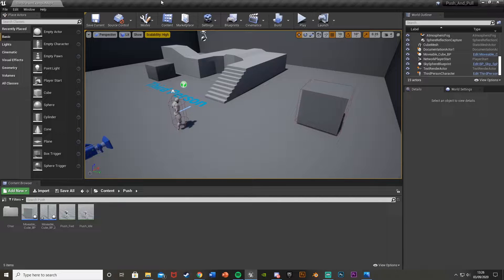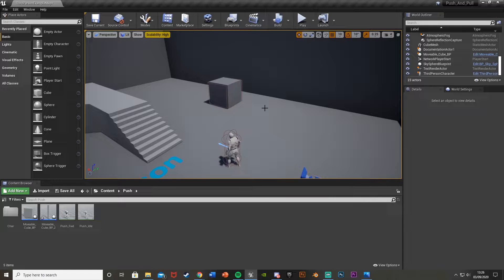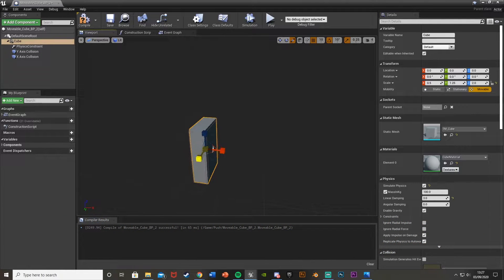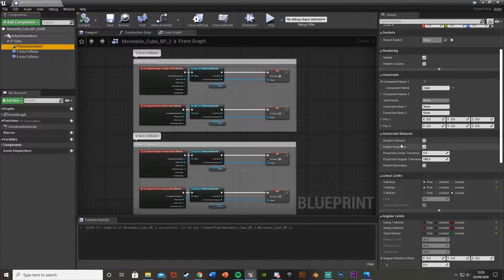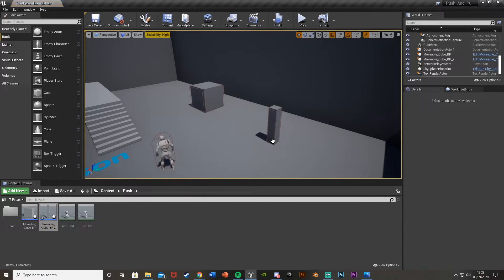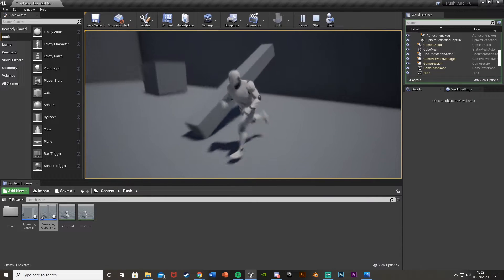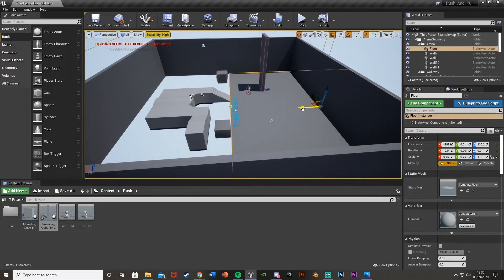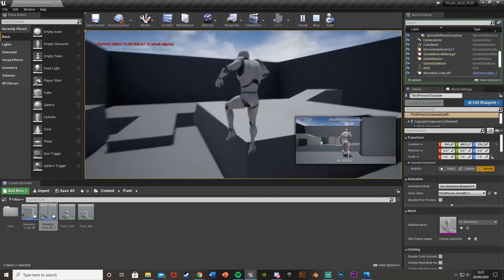Push Over An Object | Pushing Part 2 - Unreal Engine 4 Tutorial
Hey guys, in today's video, I'm going to be showing you how to how to push an object over, for example a tree over a ditch, so you can then cross the ditch. (With Animations)